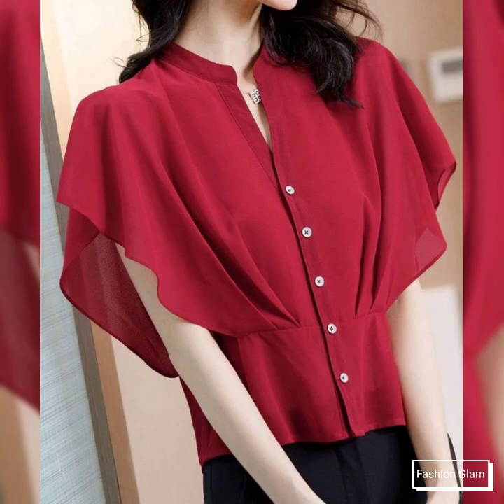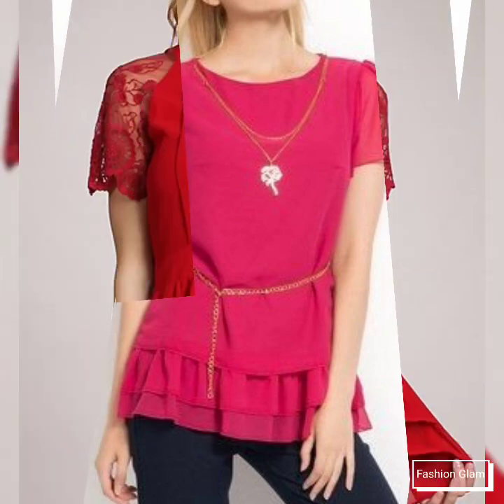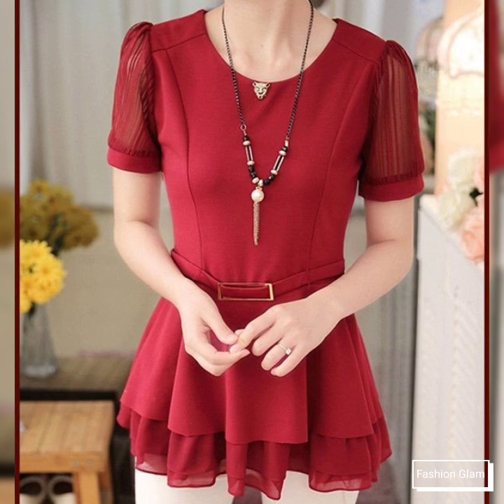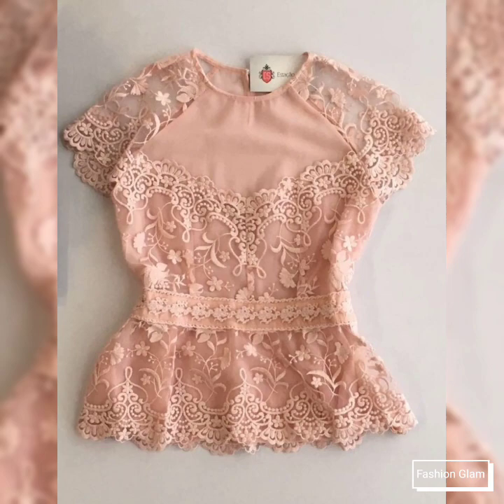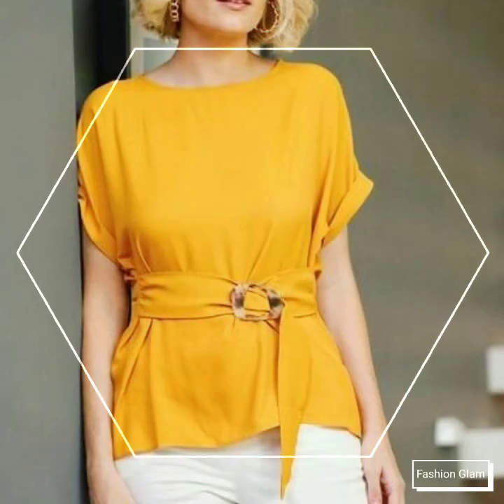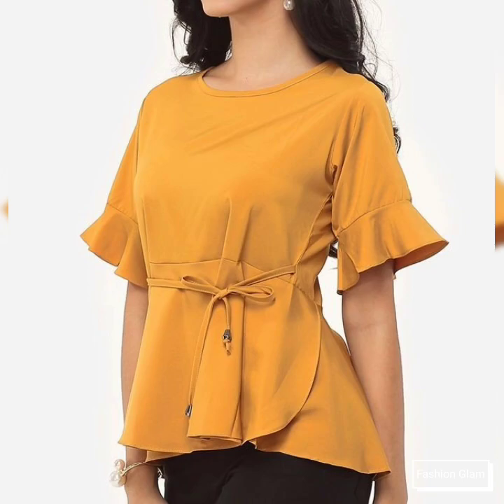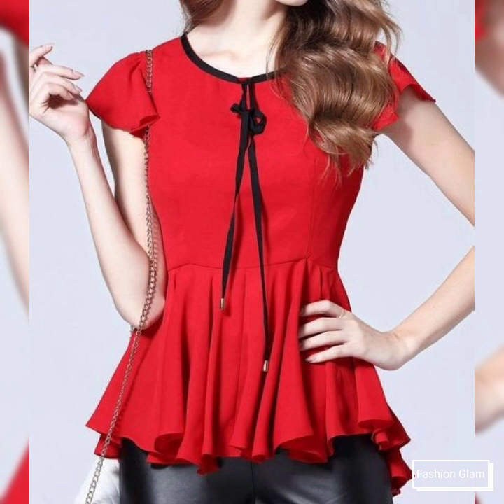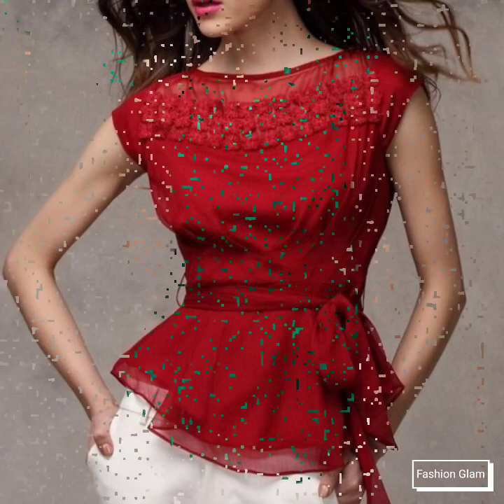Round Neck Ruffle Hem Hollow Out Plain Chiffon Peplum Top Shirts & Blouse Styles For Working Women's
dress

makrome salıncak yapımı

macrame swing

ladies dress

pubg chappal

dress design

new born baby frock cutting and stitching

shrug design

top design

midi dress

long top

macrame swing chair tutorial

jhabla design for girls

blouse design

file cover decoration ideas

check shirt style girl

macrame chair

macrame swing

silk maxi design

design dress

midi frock

project file decoration

check shirt design

ladies top

shirt design

yellow top